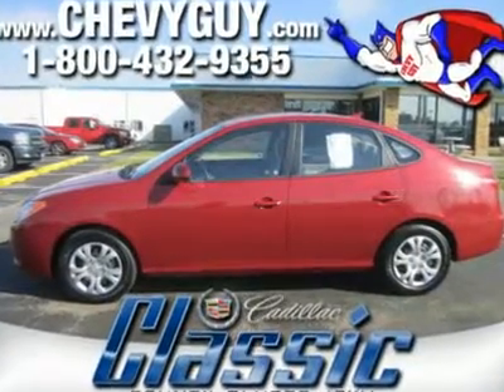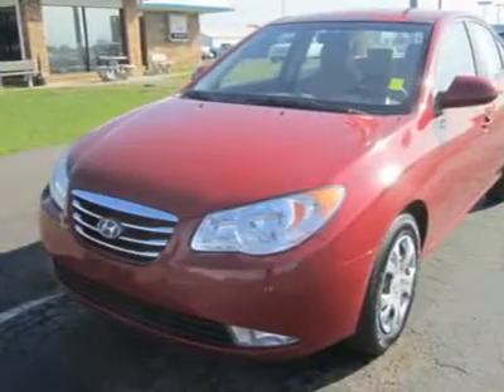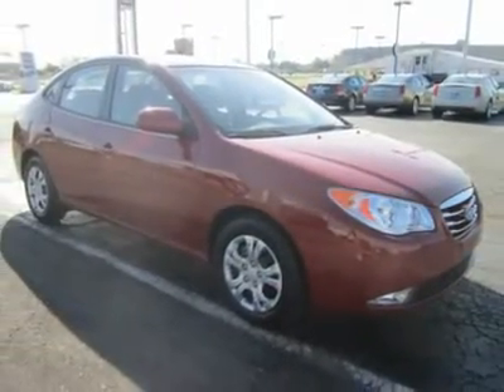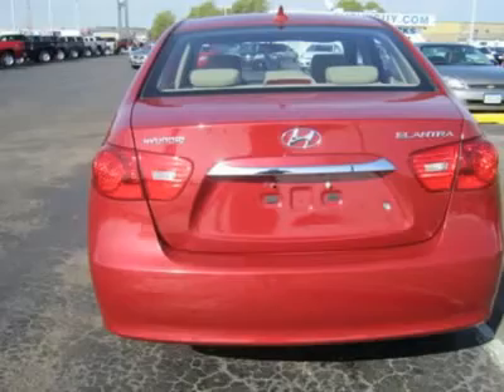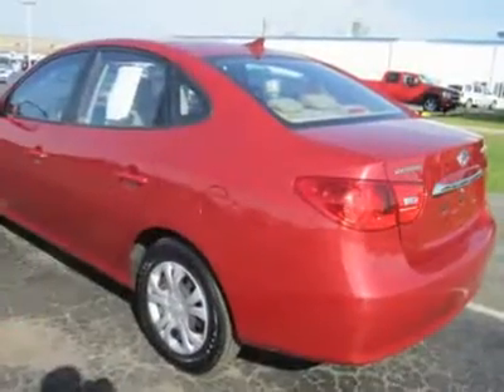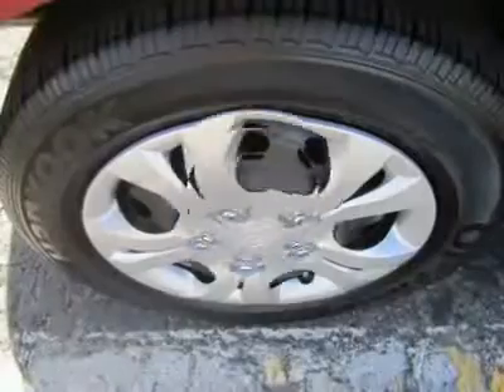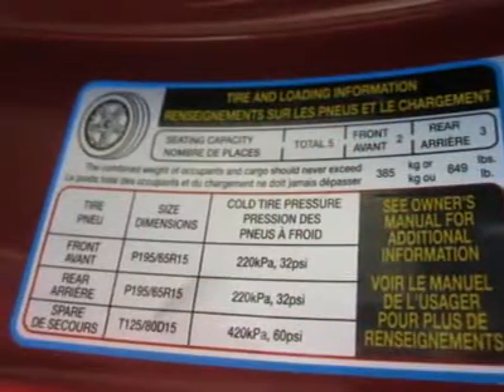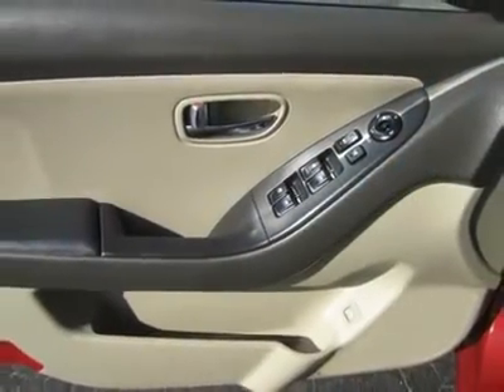2010 HYUNDAI ELANTRA Council Bluffs, IA 7589A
2010 HYUNDAI ELANTRA Council Bluffs, IA
Stock

1010 34th Ave.

There's a credible compact sedan in the same class as the Honda Civic, Toyota Corolla and Nissan Sentra that many consumers just might be overlooking: the Hyundai Elantra. And if this car isn't on your list, perhaps it should be, as it's among the value leaders on the market. You should not have any concerns about Hyundai's quality or reliability, either, as the brand is a leader in that area among non-luxury brands.Among the reasons for adding the Elantra to your list of compact sedans to consider: the long list of standard equipment, great fuel-economy ratings, and the price, especially when compared with one of those Japanese competitors.Under the hood is a 2.0-liter inline four-cylinder engine rated at 138 horsepower and 136 foot-pounds of torque. That compares with 140 horsepower for the Civic and Sentra, and 130 for the Corolla. This Elantra sports 112.1 cubic feet of interior space, including the 14.2 cubic-foot trunk. The Elantra has more interior space than the Civic (102.9 cubic feet) and Corolla (103.8). It even has more space than Acura's premium midsize TL sedan (110 cubic feet), which is based on the Honda Accord chassis.What more needs to be said?!